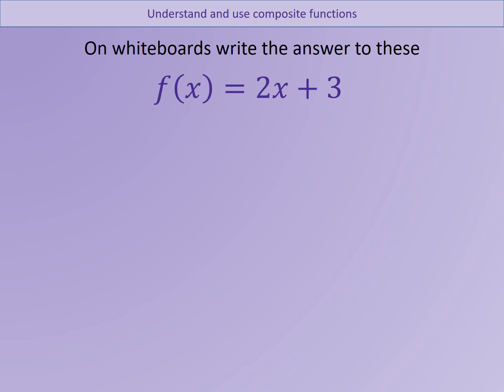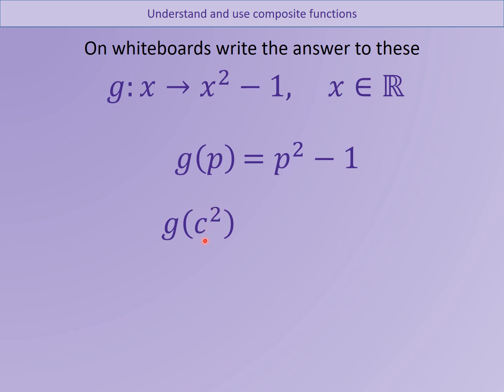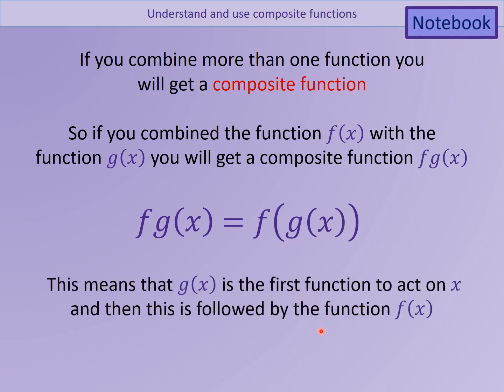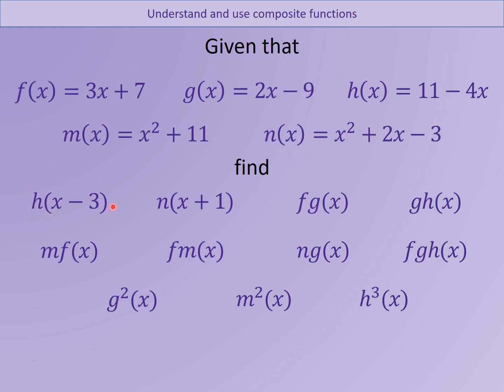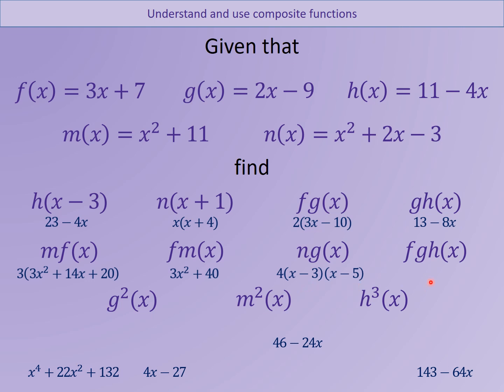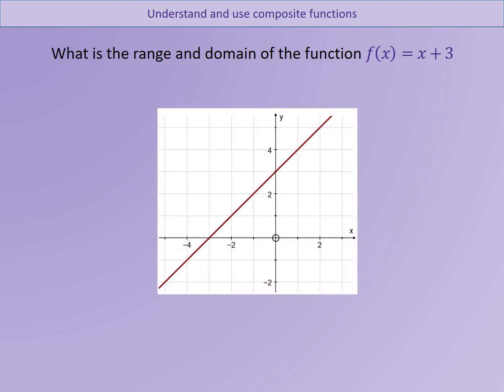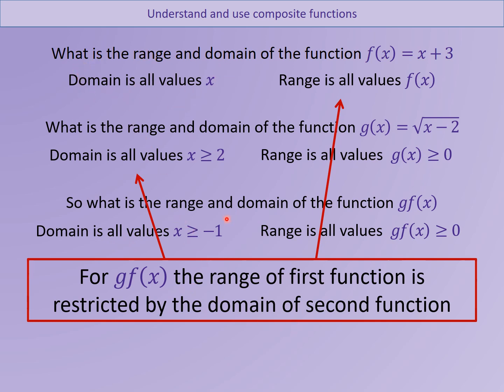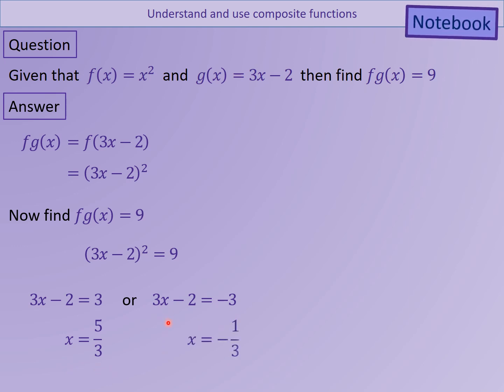VO A2 Week 8 1 Composite function